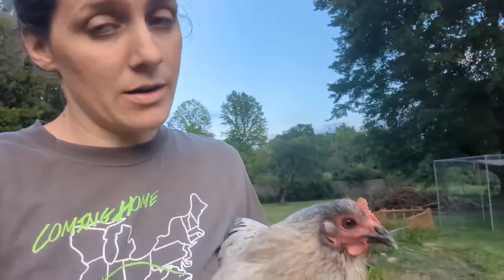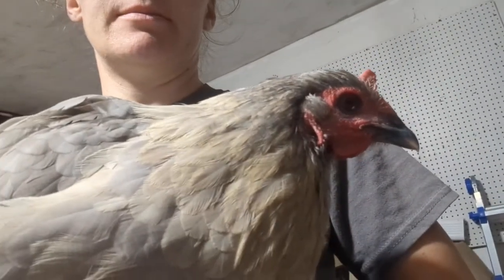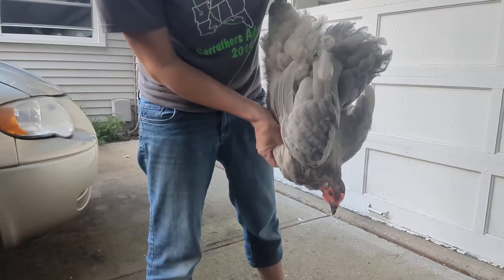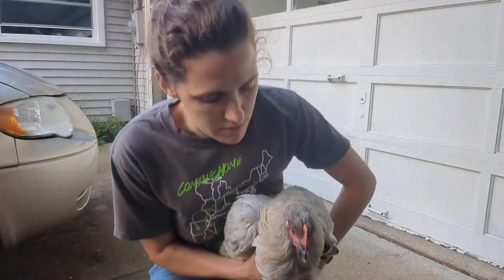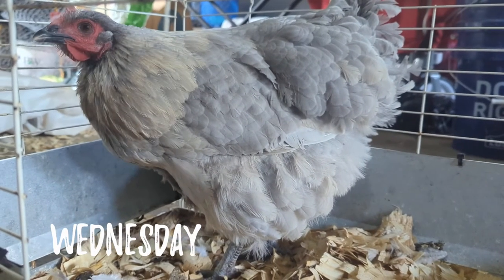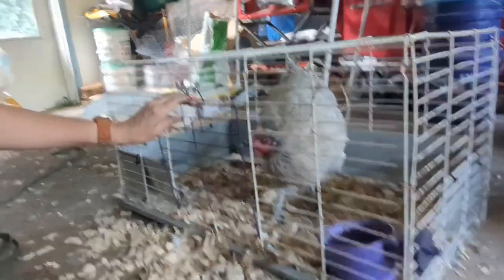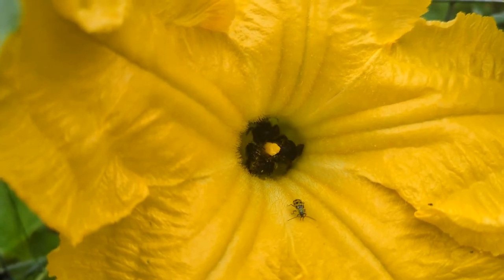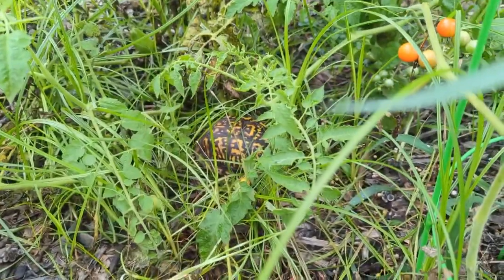How to treat SOUR CROP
Louann has been dealing with sour crop. See how we treat it. We're also adding on to our hedgerow and dealing with more of Pepper's Perils.